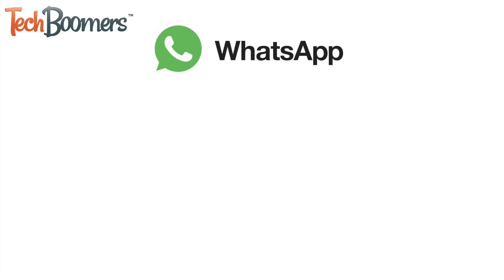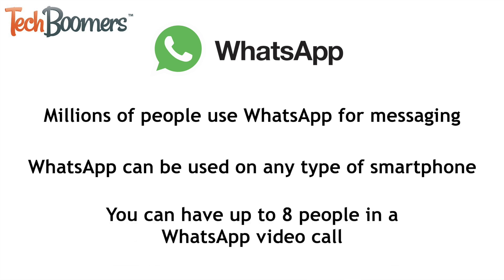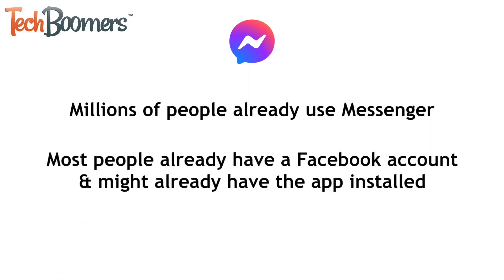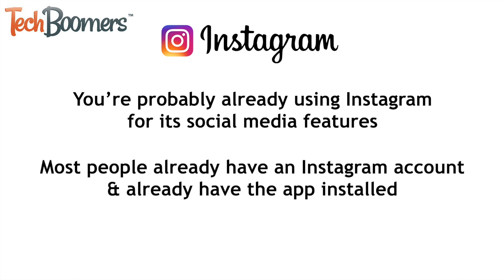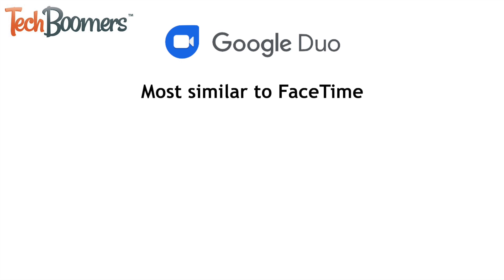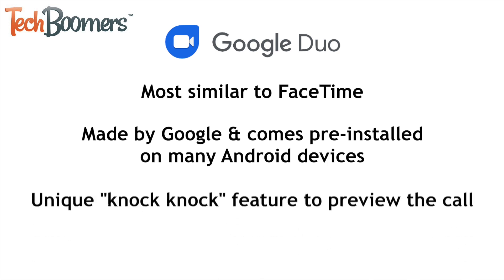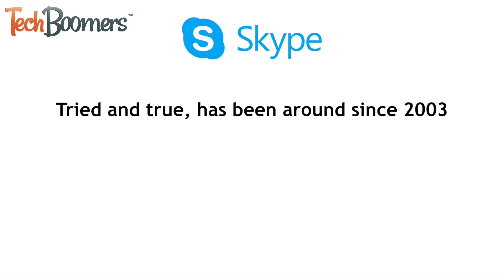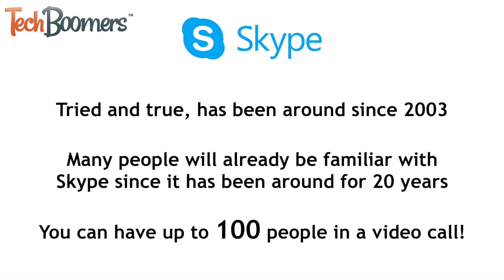FaceTime for Android? Best Video Calling Apps for Android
Wish you could use FaceTime on Android? Luckily, there are plenty of other great video calling apps you can use instead. Watch this video to learn about the best 5 video calling apps for Android!

Chapters:
0:00 Intro
0:26 WhatsApp
0:46 Messenger
1:07 Instagram
1:28 Google Duo
1:54 Skype